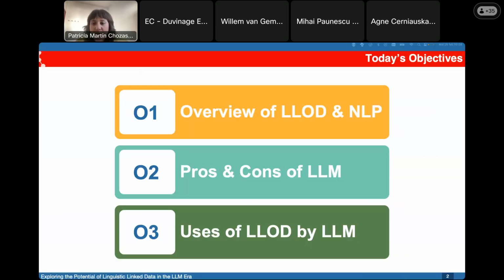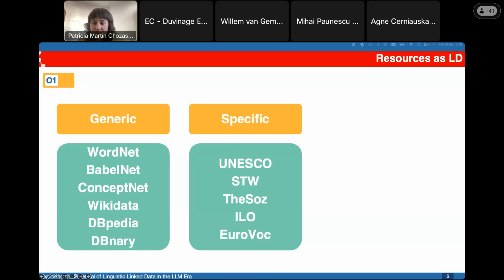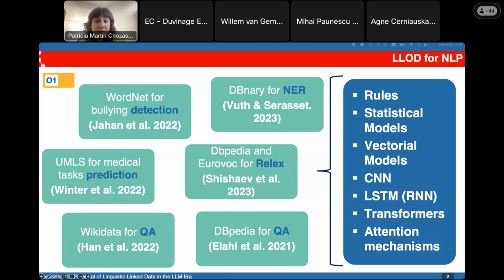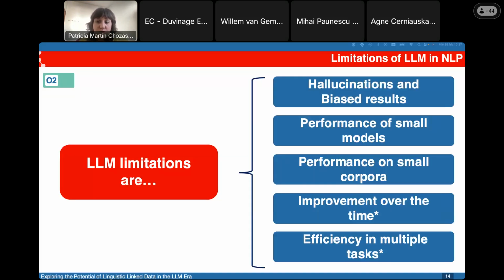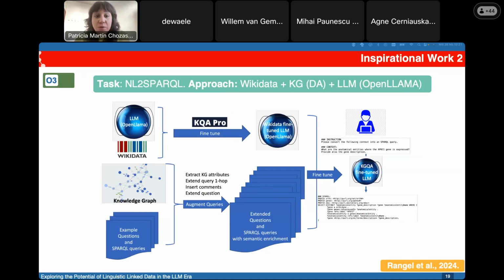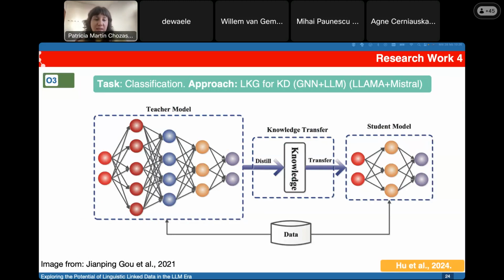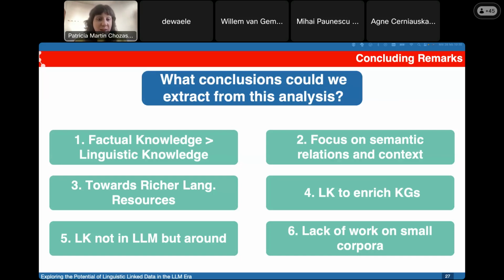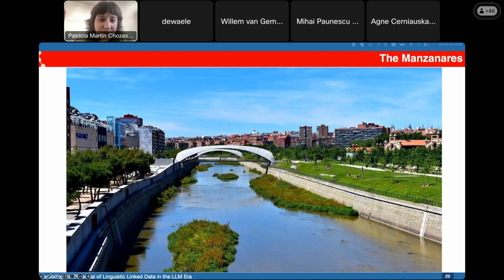Exploring the potential of linguistic linked data in the LLM era - ENDORSE follow-up event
In recent years, many research efforts focused on the generation of Linguistic Linked (Open) Data (LLOD), driven by their potential to enhance Natural Language Processing (NLP) tasks.

Researchers across the globe have dedicated substantial efforts to curate, standardise, interconnect, and leverage language resources, pursuing the generation of Linguistic Linked Data and the population of the LLOD cloud.

However, the rise of Large Language Models (LLMs) has challenged conventional NLP methodologies, as they are able to better capture complex linguistic and semantic patterns as they employ deep learning architectures trained on vast amounts of textual data.

In this ENDORSE follow-up event, Patricia Martín Chozas helps us grasp the situation and talks about the latest research on Linguistic Linked Open Data against the rise of LargeLanguageModels.